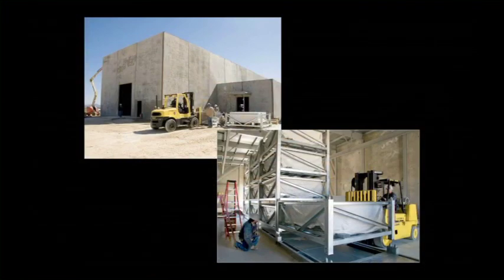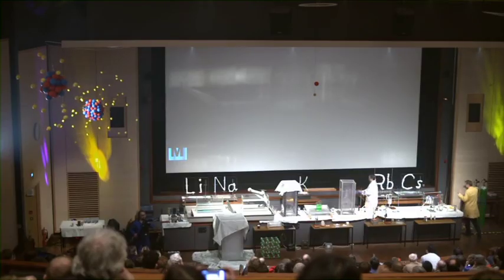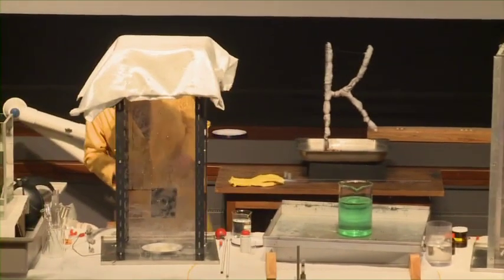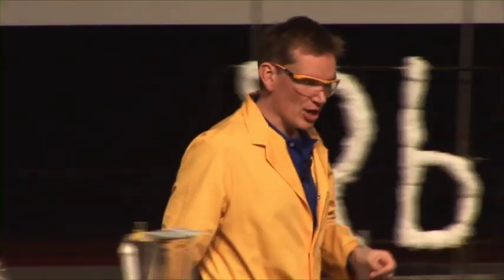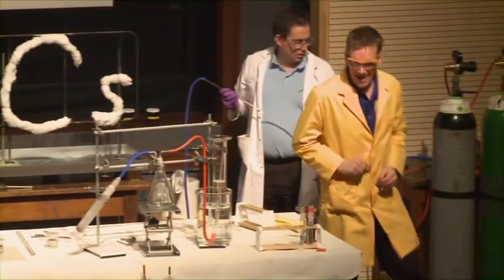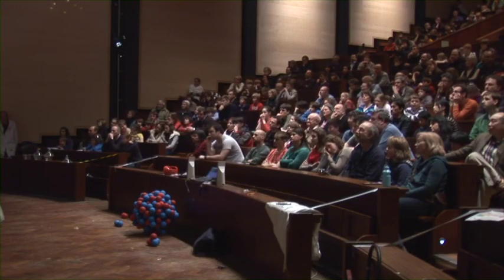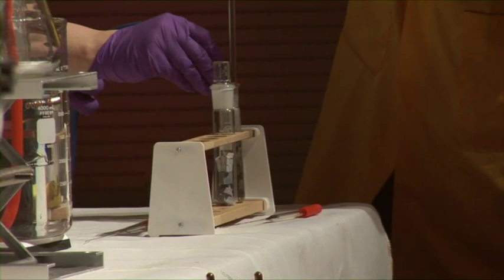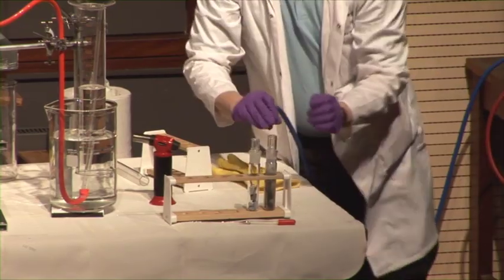Alkali Metals - 25 Reaction of sodium and sulphur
Dramatic demonstration of how energy can be released from sodium